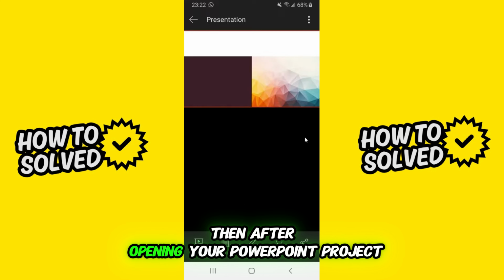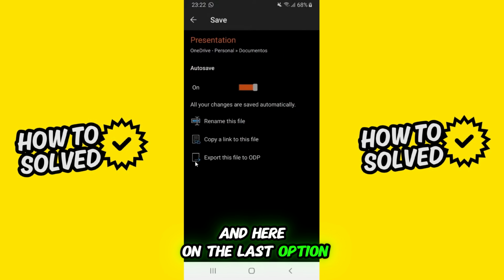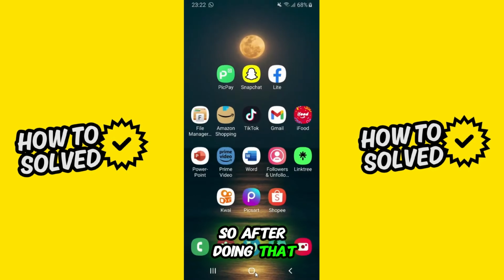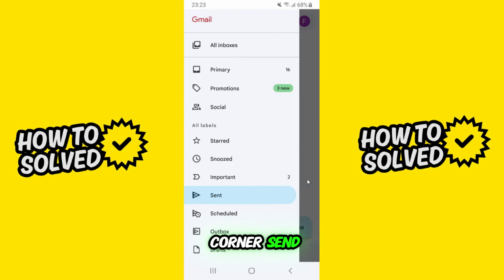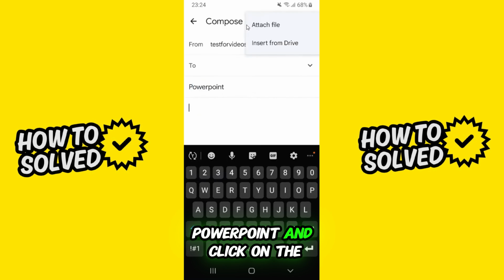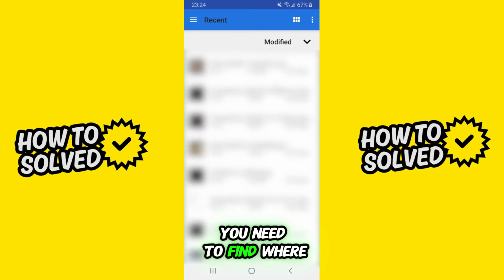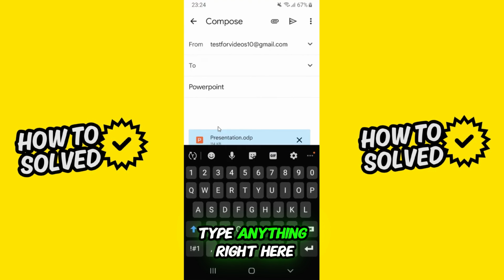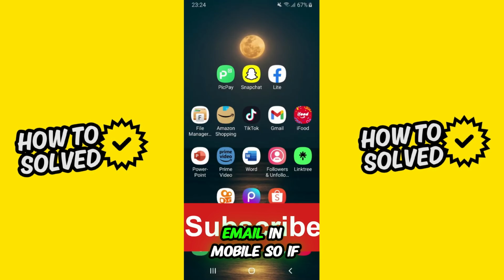How To Share PowerPoint Presentation On Email On Phone [Easy Guide]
In this video I will show you How To Share PowerPoint Presentation On Email On Phone [Easy Guide]